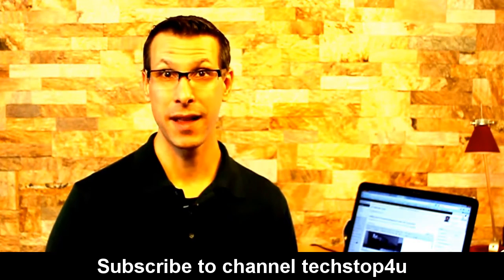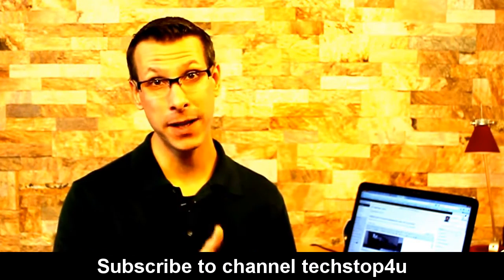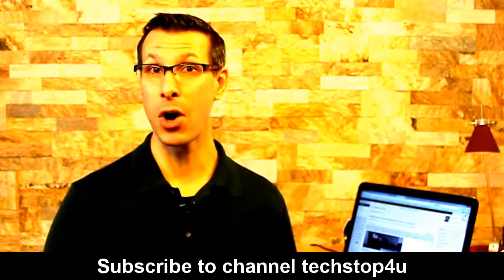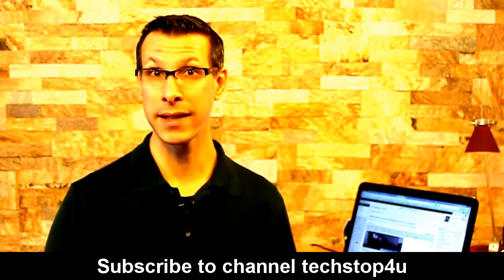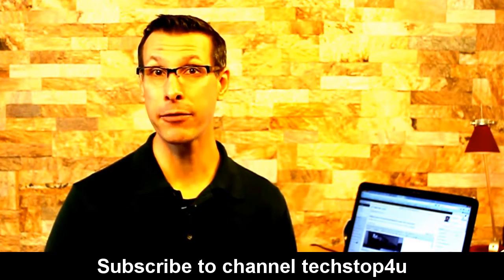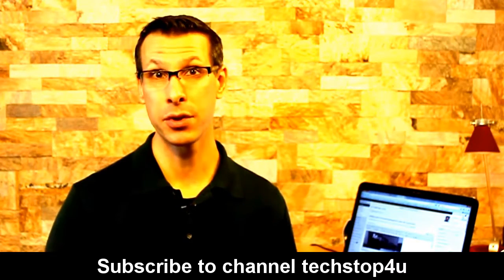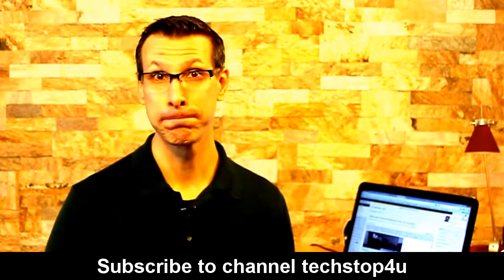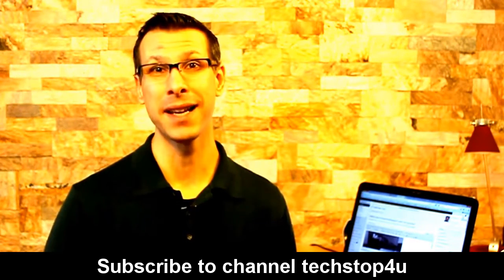How to SELL on Facebook, Tips and Tricks for Small Business Setup Tutorial HD